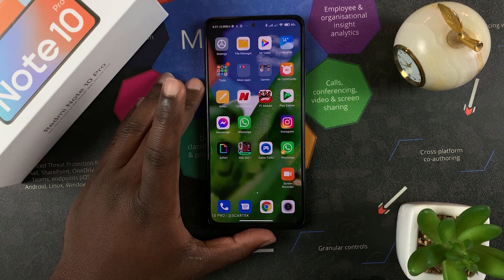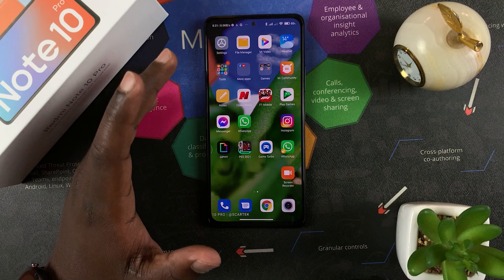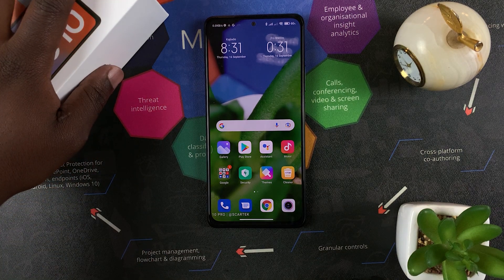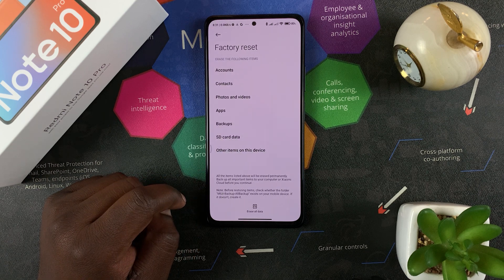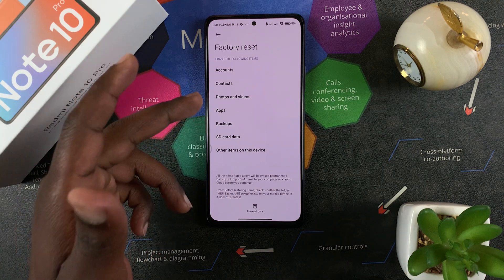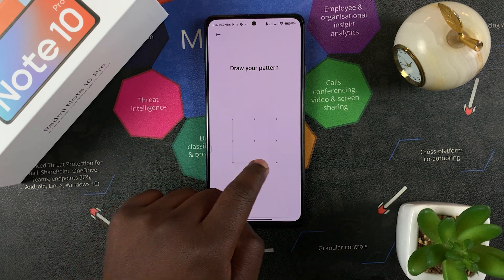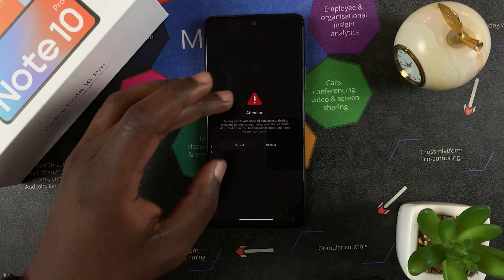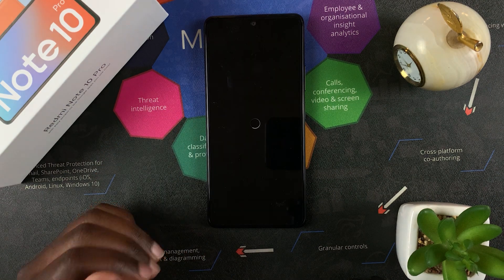How To Restore Factory Settings On Xiaomi Redmi Note 10 Pro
Here's how to reset your Redmi Note 10 pro to factory settings. This will wipe all your data from the phone. You can do this right from the phone's user interface.